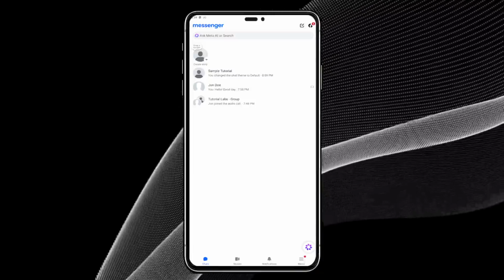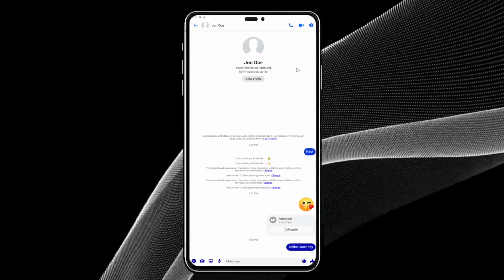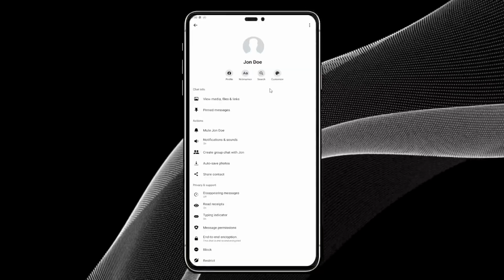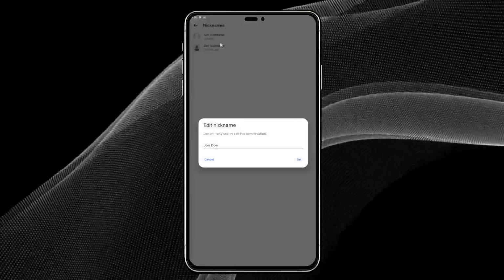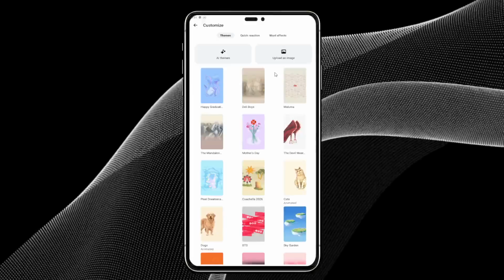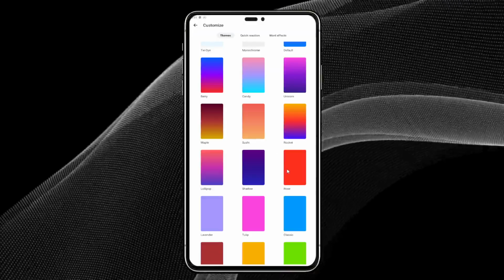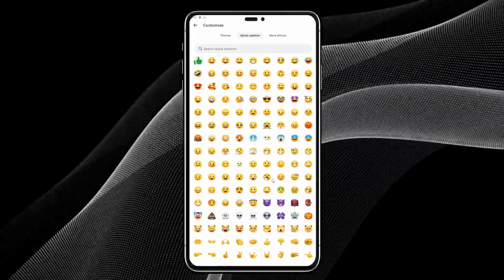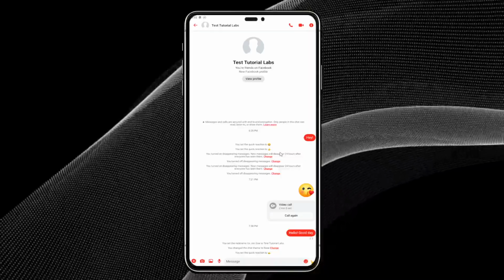How To Add Nicknames And Change Emojis And Color On Facebook Messenger (Full Guide 2026)